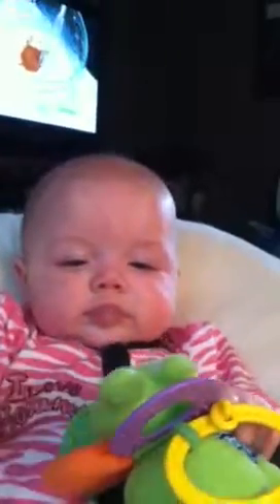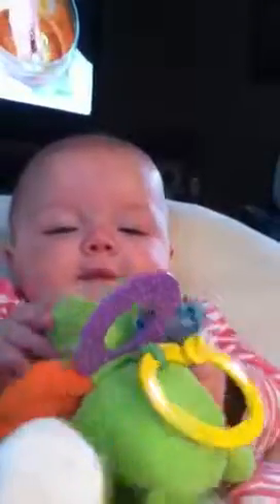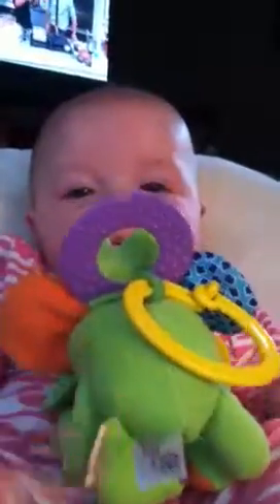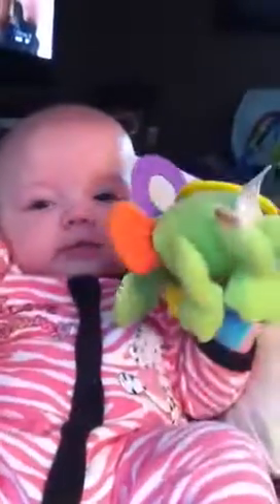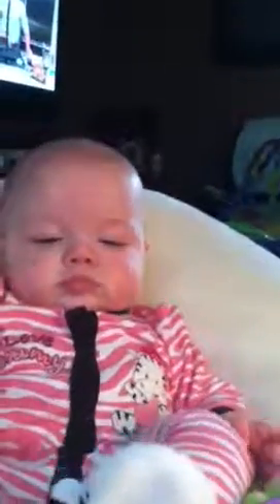Brelyn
Brelyn playing